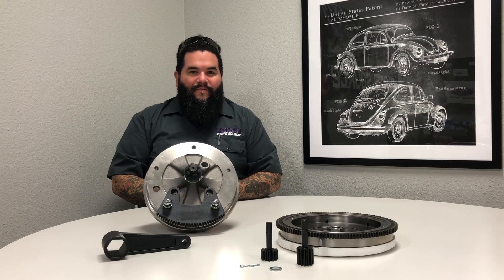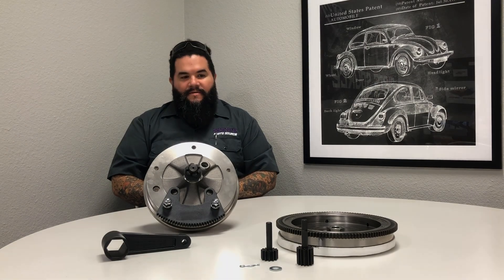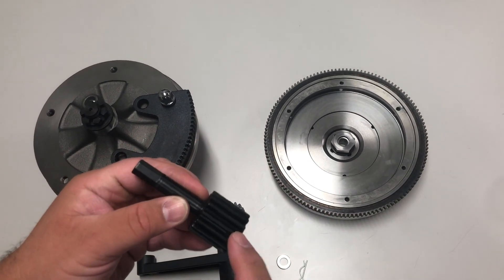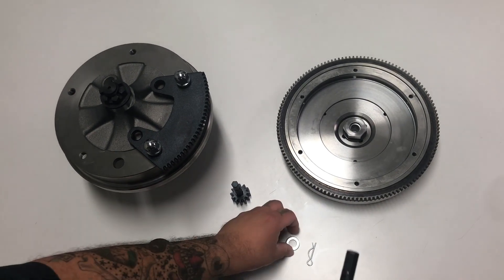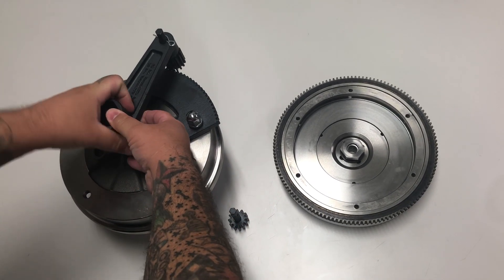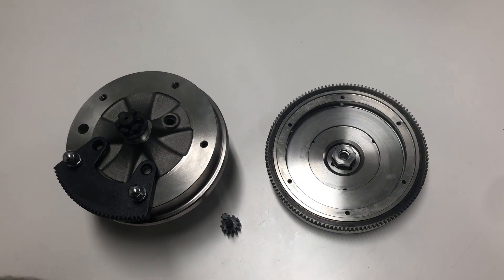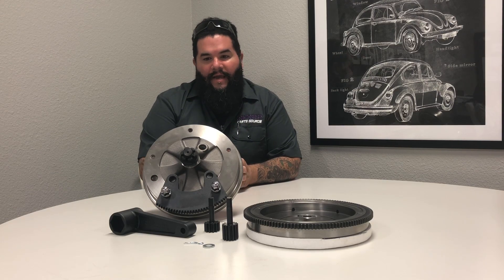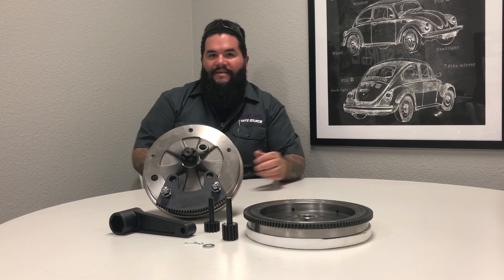How to Properly Utilize a Torque Leverage Tool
Step by step instructions on how to apply torque to the tool so that the gears meet correctly without skipping teeth.